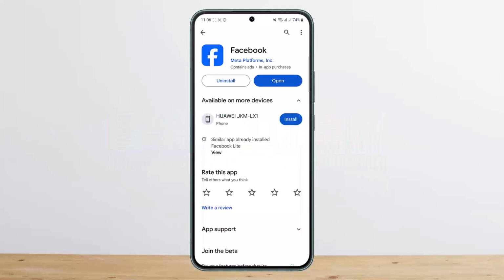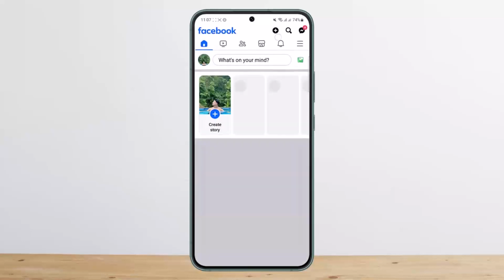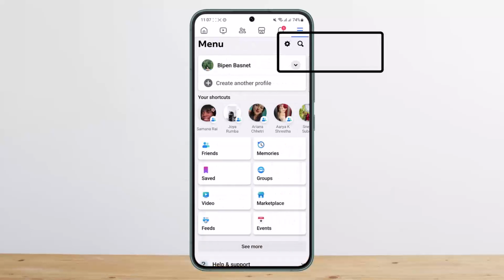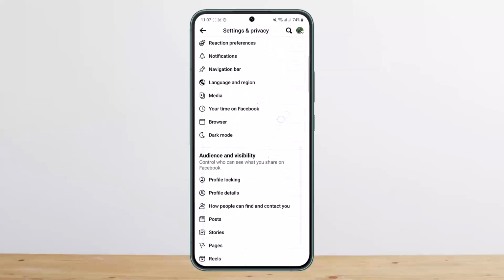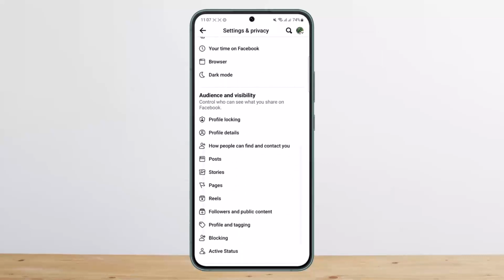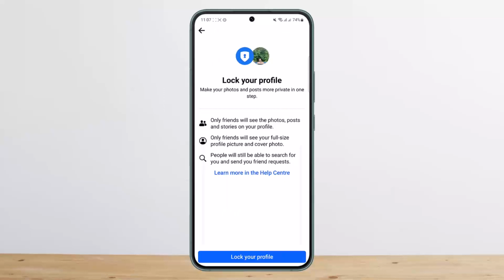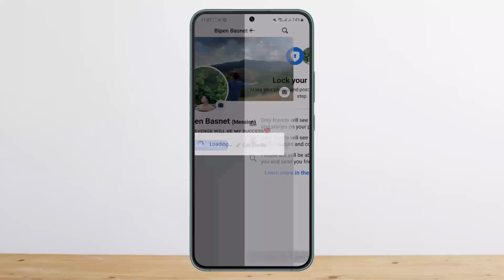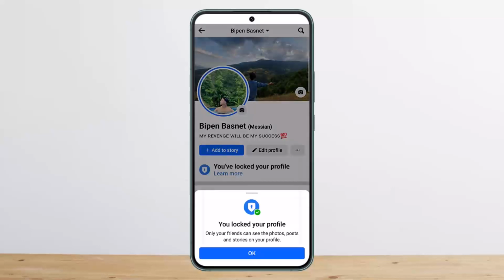How To Lock Facebook Profile !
In this tutorial video, I will simply show you how to lock Facebook profile. So just make sure to watch this video till the end.

~ Video Chapters:
0:00 Introduction
0:10 Lock Fb Profile
0:55 Outro